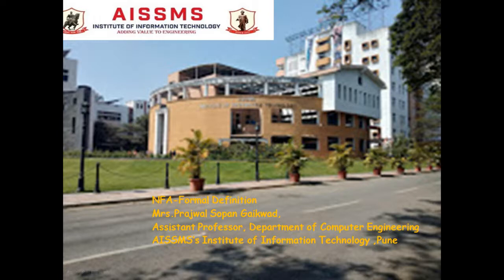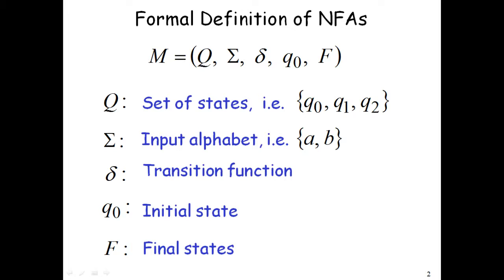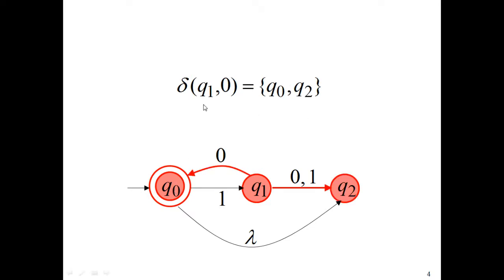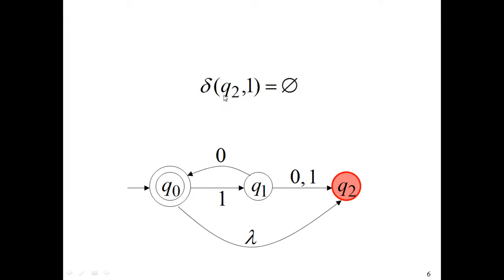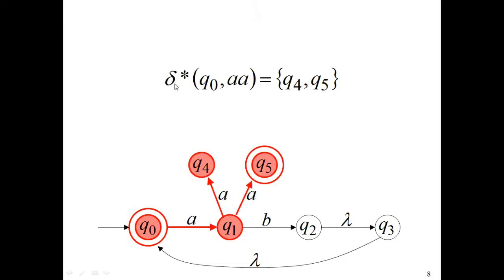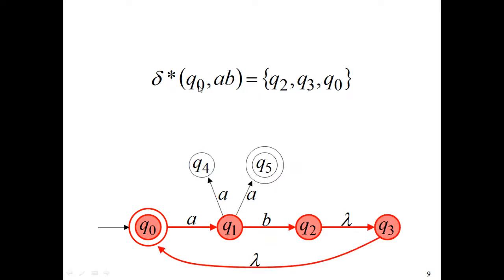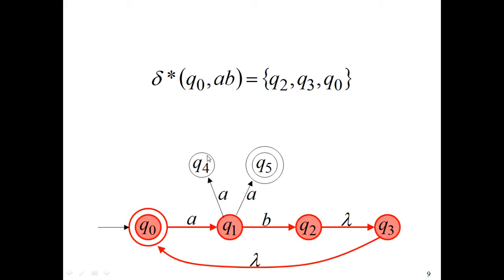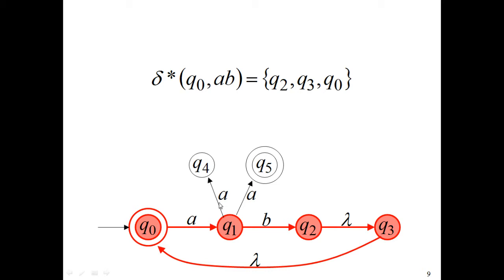NFA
Video by-Prof. P S Gaikwad
For TE Students
Subject: Theory of Computation
Topic: NFA-Formal Definition
Description:
This video describes formal definition of Non-deterministic finite automata with example.Also describes transition function and extended transition function in NFA with example